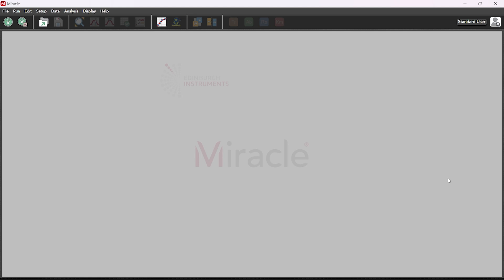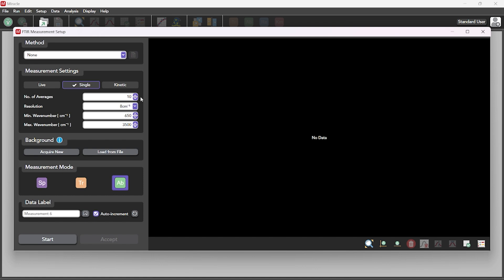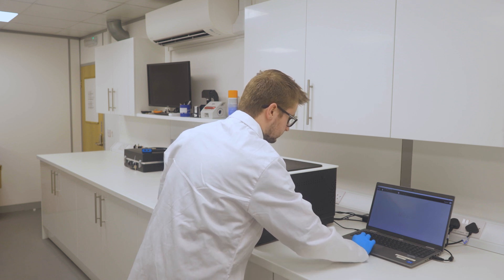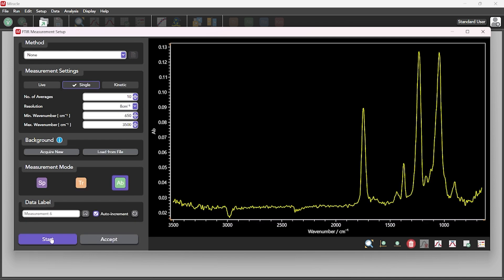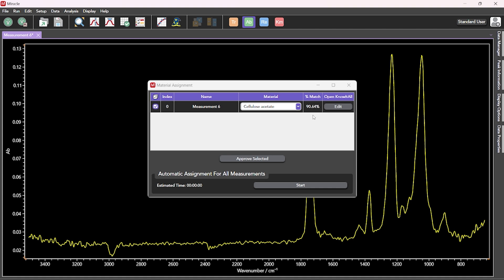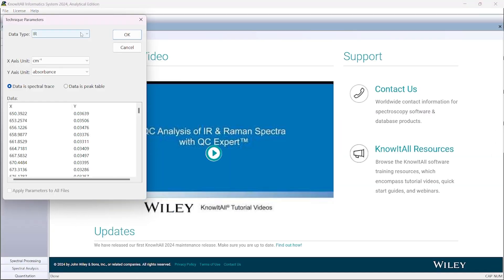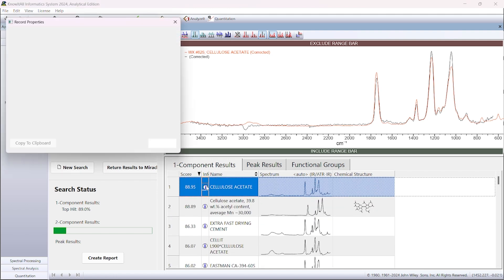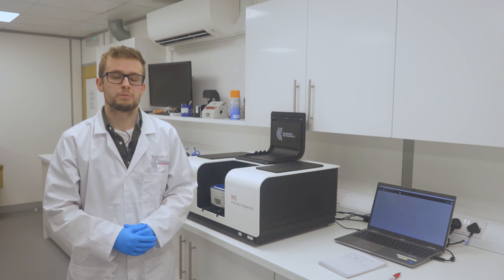Polymer identification made easy: Using ATR-FTIR and KnowItAll Material Library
In this demo we show how ATR-FTIR can identify a polymer using our Miracle software with the KnowItAll upgrade on an IR5 FTIR Spectrometer.

0:00 Introduction
0:35 Using the IR5 with Miracle
0:51 Taking a Background Measurement
1:12 Setting up the ATR Attachment for the IR5
1:45 Analysing an Unknown Polymer Sample
1:59 How to Use KnowItAll Software
3:26 Reading Measurements Storage
3:30 Outro

Got a question or a topic you'd like to see next?